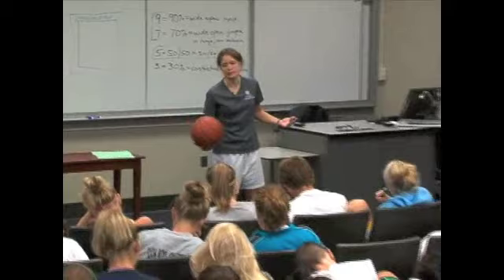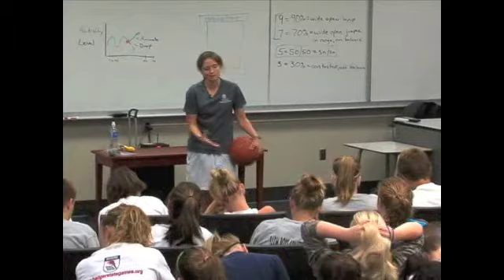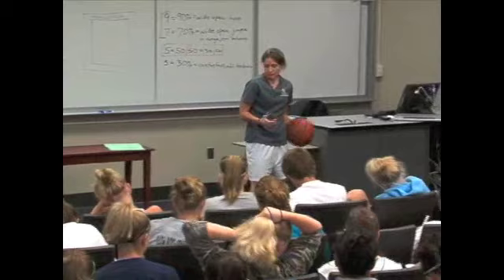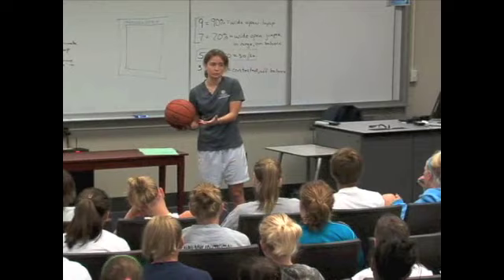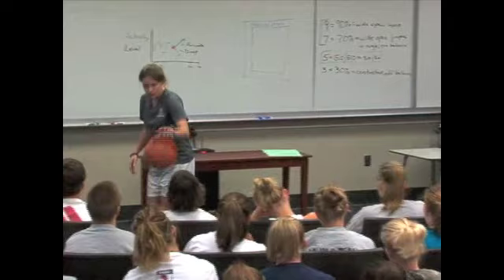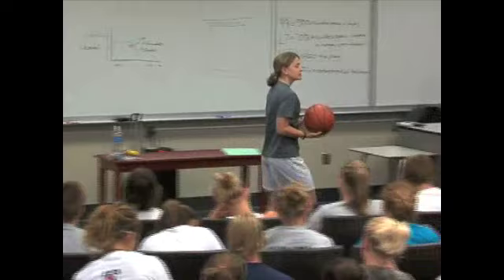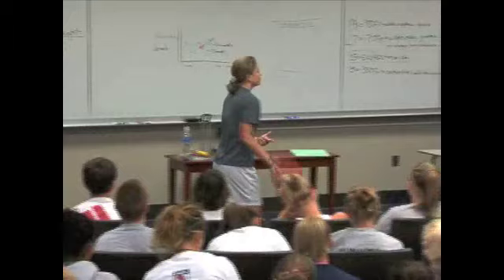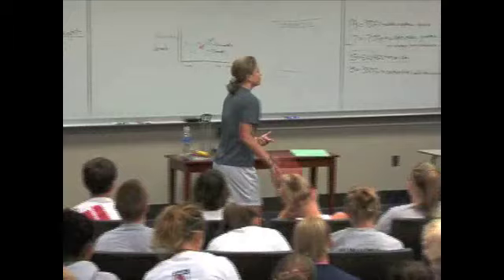Basketball Habits; Pick Up a Loose Ball